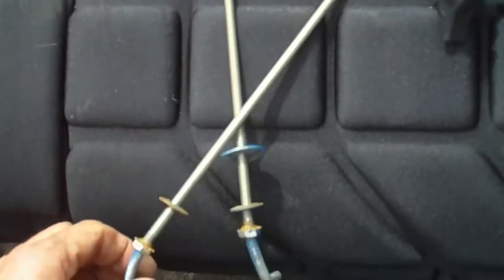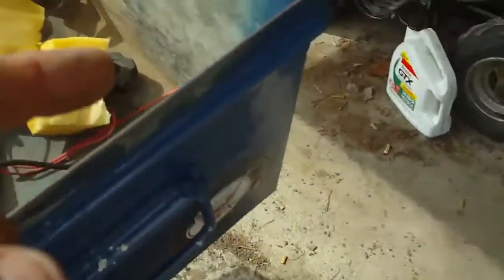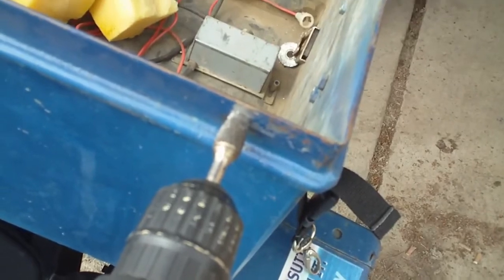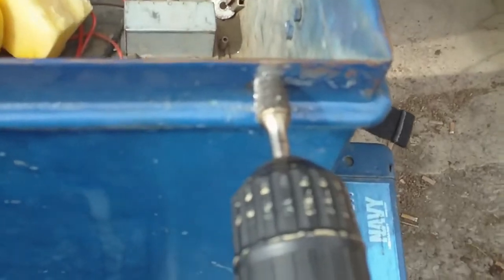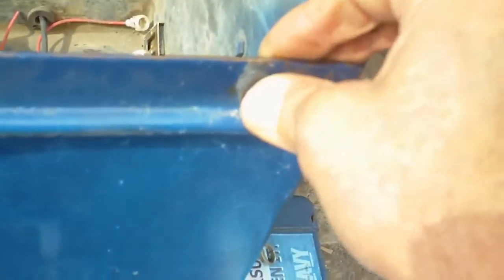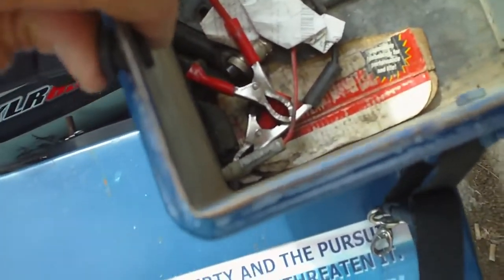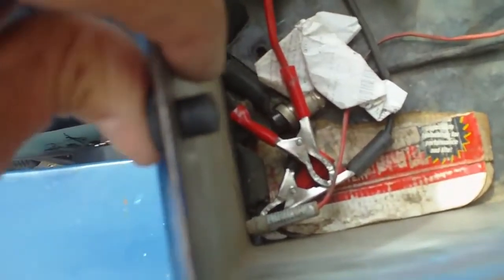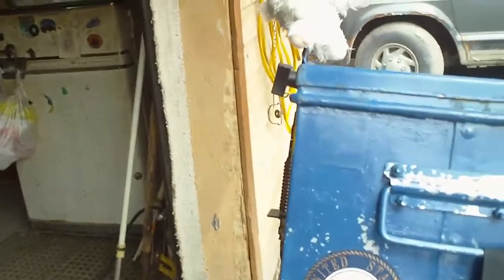New top box lid attachment Well nuts.avi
OK here is the new Lid Attachment points, to eliminate the rods!